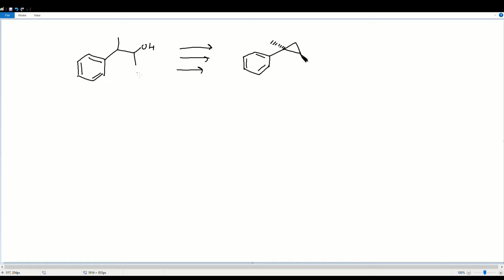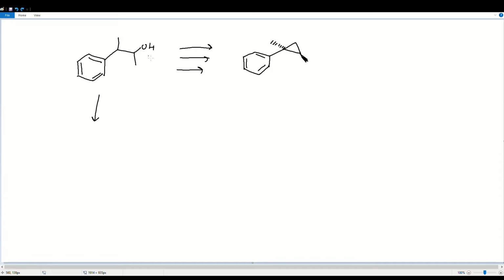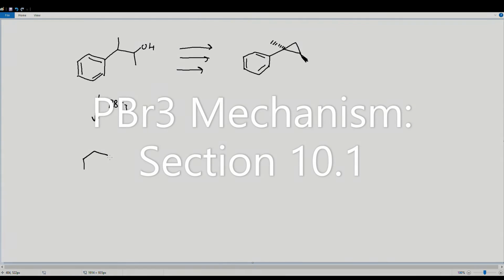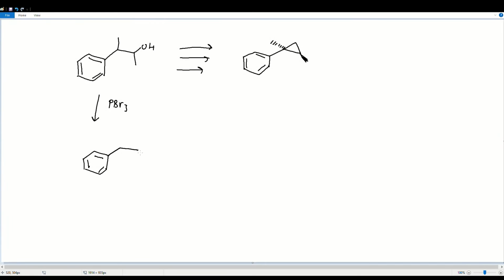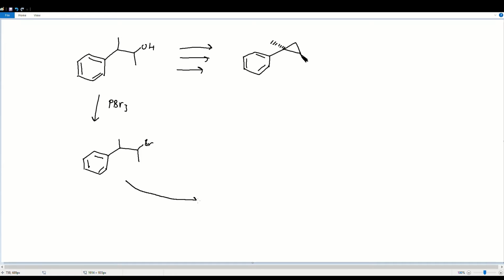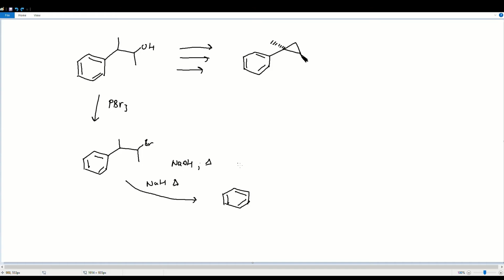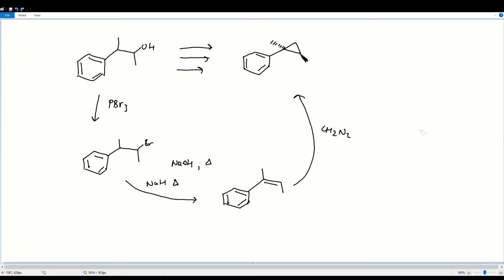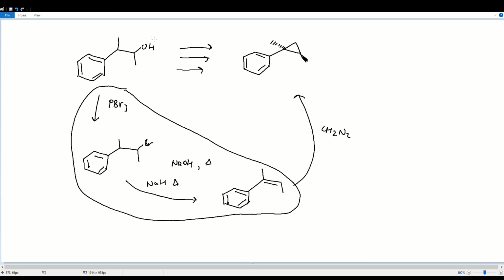Synthesis Quiz 1 Book Problem 6